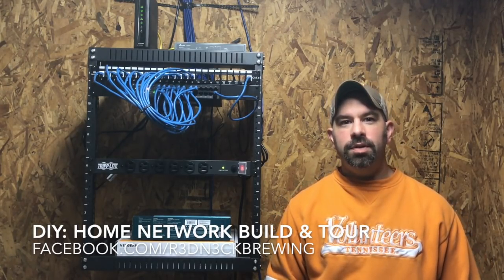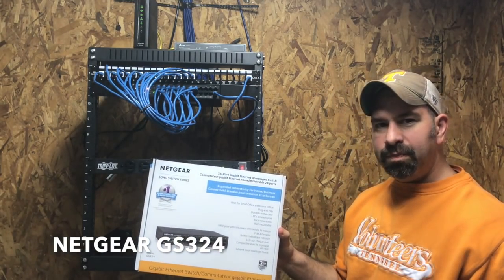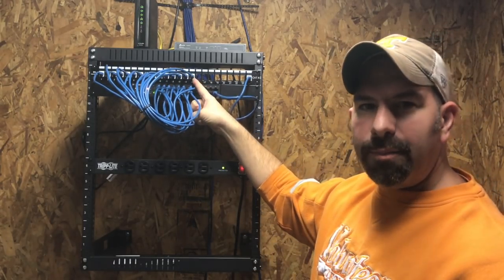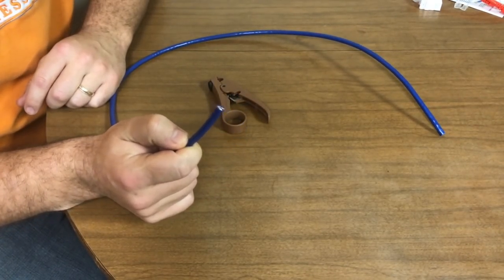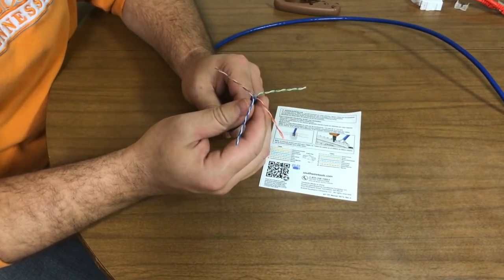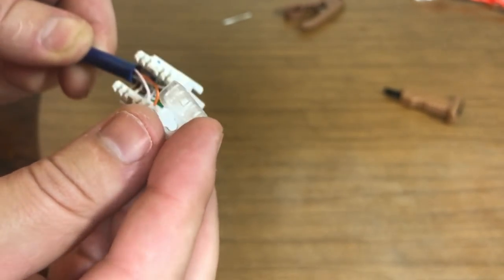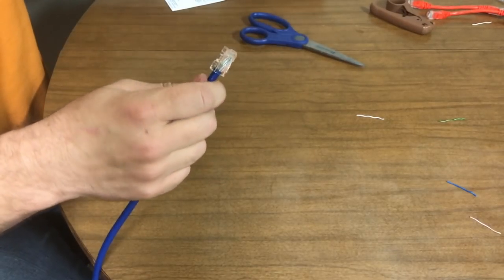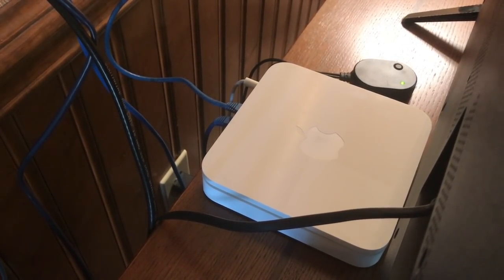DIY: HOME NETWORK BUILD & TOUR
As promised in my last video, I show my new home network I built. I show my setup, components, and how to wire a keystone and a RJ45 plug. See links below for my info on the components I ordered from Amazon.

TP-Link SafeStream TL-R600VPN:

NETGEAR 24-Port Gigabit Switch (GS324):

Cable Matters Rack or Wall Mount 24-Port Keystone Patch Panel:

Cable Matters 50-Pack Cat6 RJ45 Keystone Jack:

Southwire Analog Datacomm Tester Meter